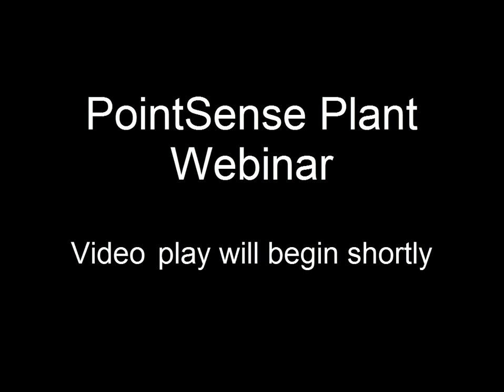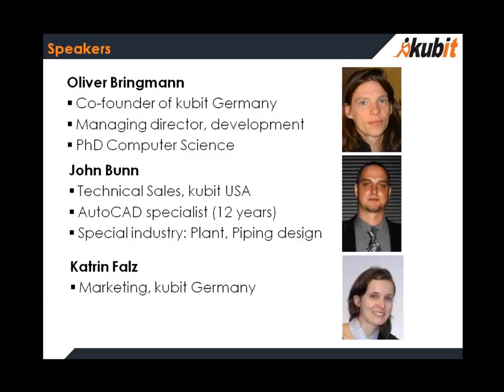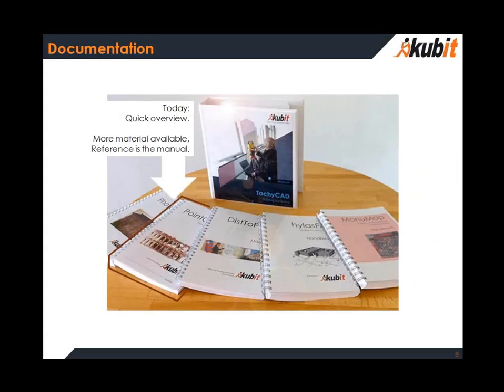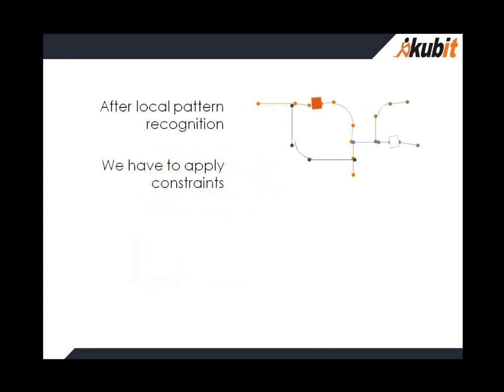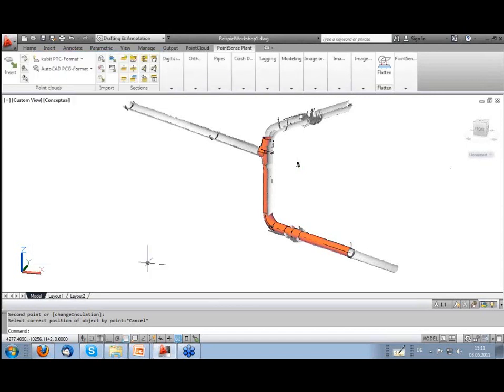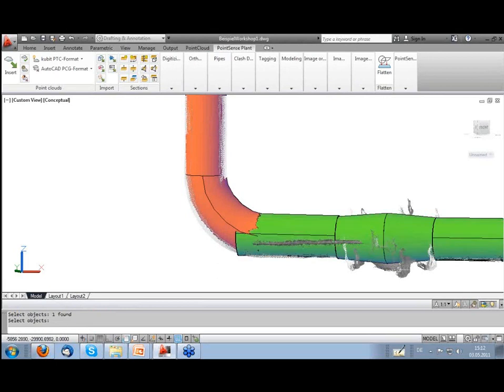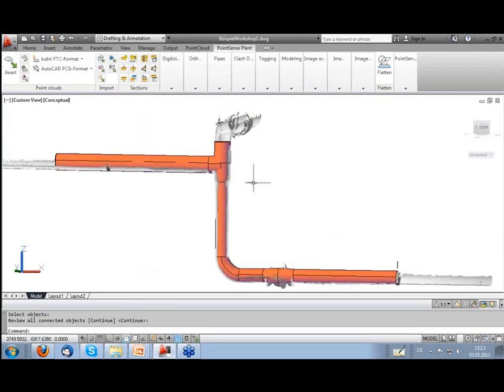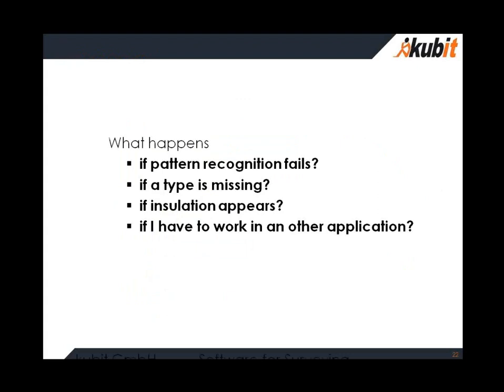PointSense Plant Webinar: 1 of 4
Part 1 of our May 2011 webinar presenting the first release of PointSense Plant for industrial facility design of laser scan/point cloud data in AutoCAD. This shows the ease of accurate piping design in AutoCAD with the native PCG engine along with a great of variety of powerful kubit tools working directly on the native PCG engine.